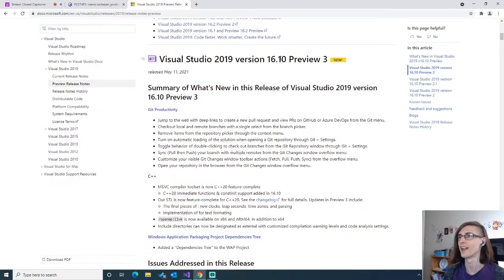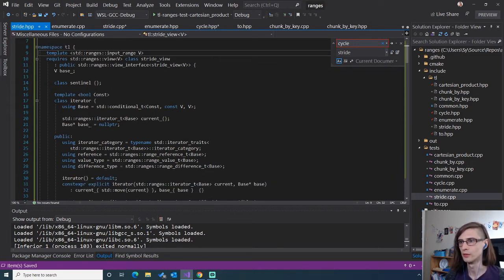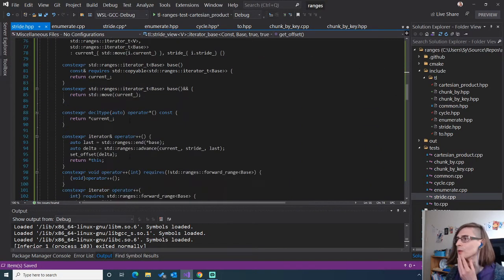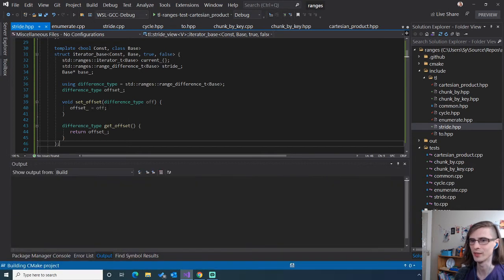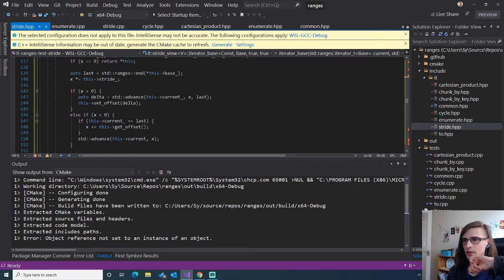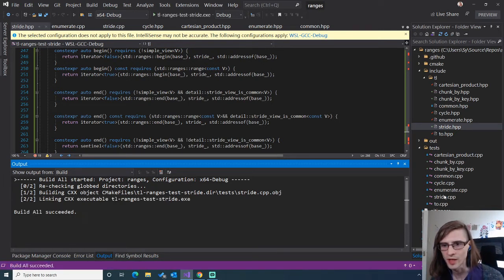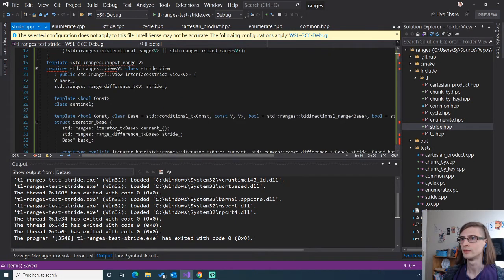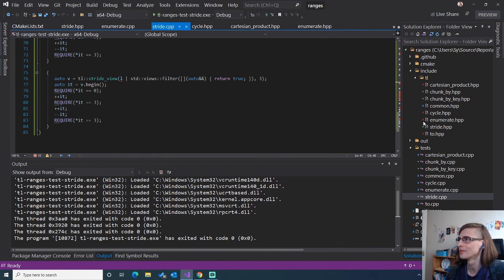Livecoding C++ Ranges: standardisation, views::stride and views::transform_maybe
I talk about standardising ranges and implement views::stride and transform_maybe.

New streams every Wednesday at 13:00​​​UTC.